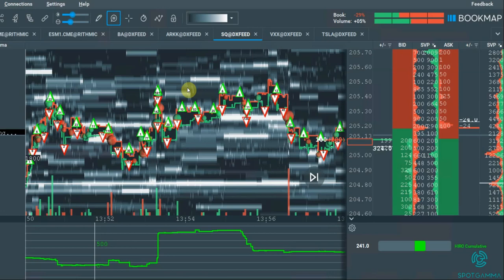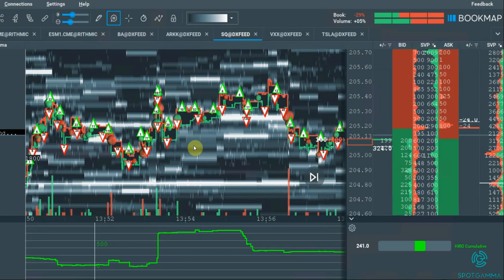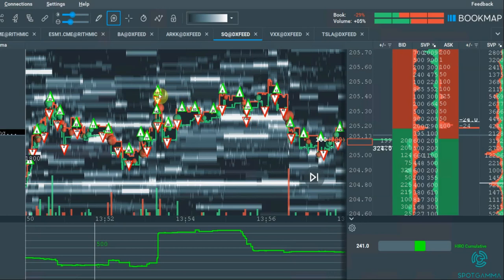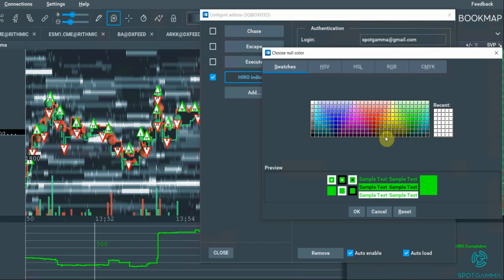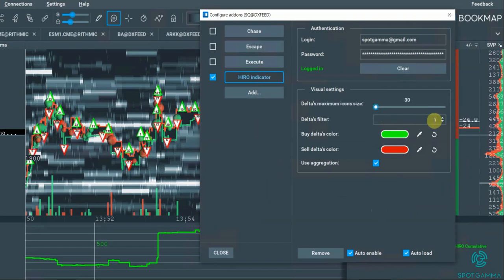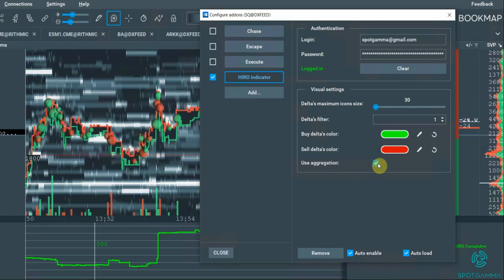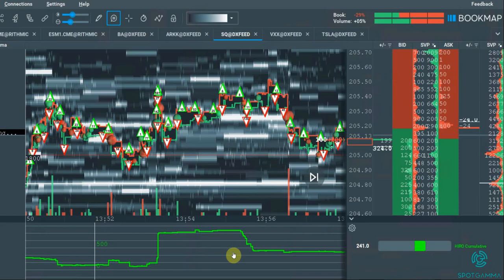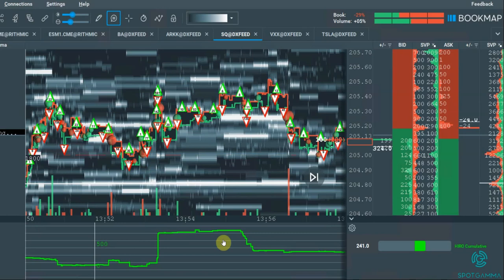How to Use The HIRO Indicator Inside the Bookmap Trading System | SpotGamma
The HIRO Indicator (Hedge Impact of Real-Time Options) is now live! Here's how to use it and understand what's happening inside of Bookmap once you purchase the HIRO Indicator.

The new HIRO Indicator from SpotGamma and Bookmap is available now

future results.